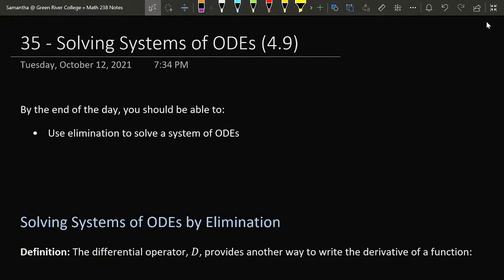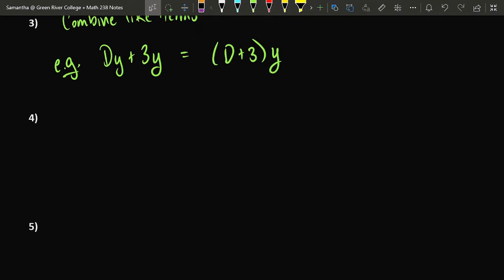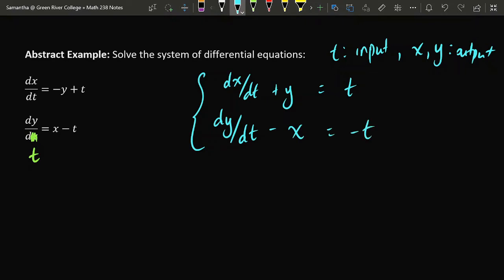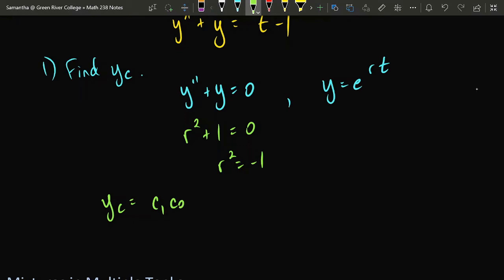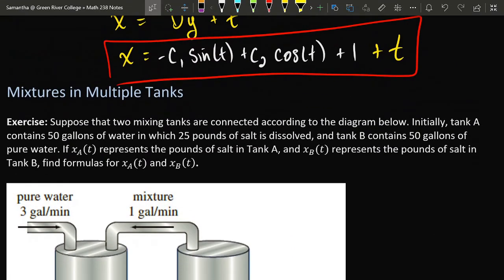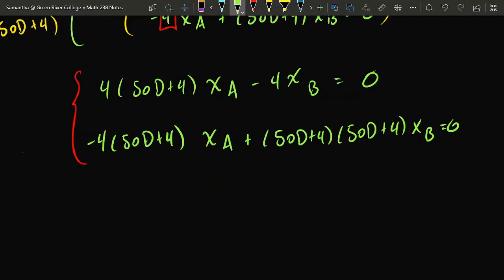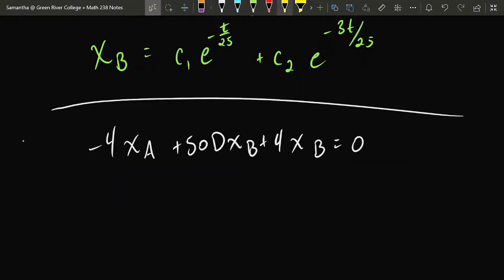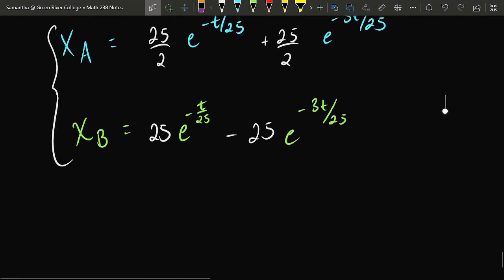Differential Equations - 35 - Solving Systems of ODEs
00:00 Introduction
00:25 The Differential Operator
02:05 The General Technique
05:50 An Abstract Example
13:26 Return to the Mixing Tank Problem